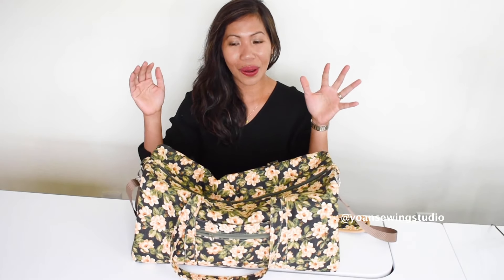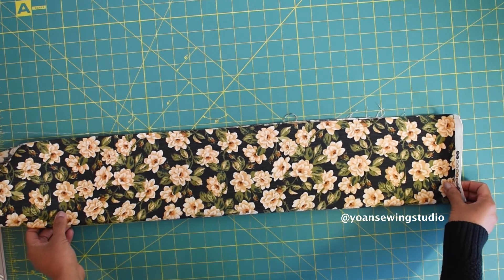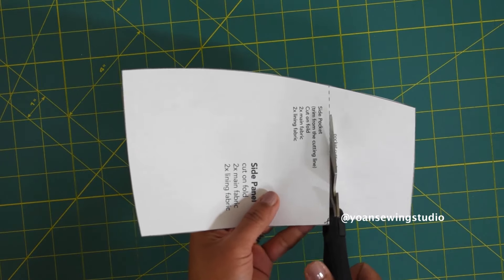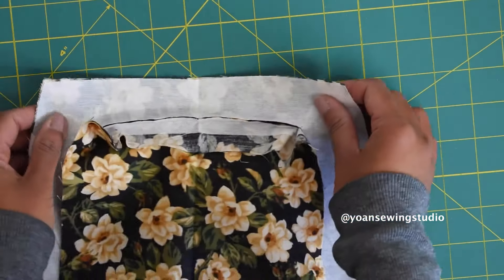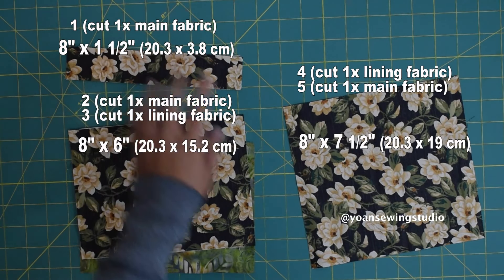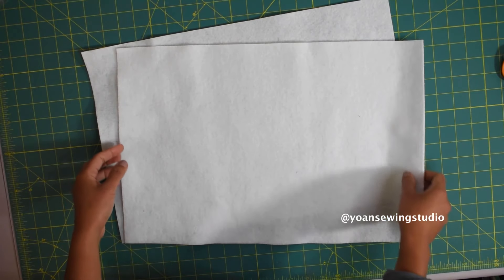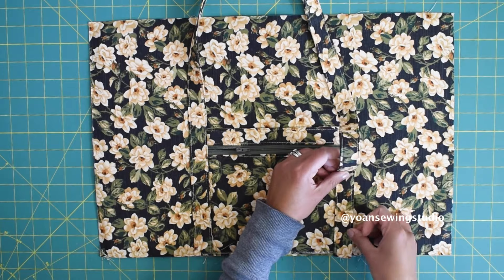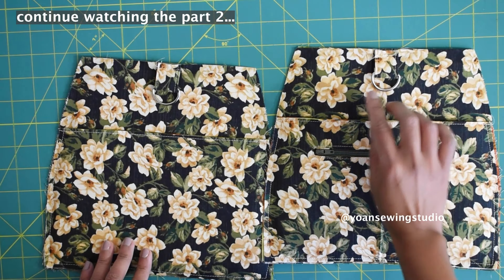The Duffel Bag Project - Part 1 - Side panels, bag exterior, handles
Finished bag measurements Approx. 18 1/2" (w) x 8 1/2" (h) x 9" (d) (47 x 21.6 x 23 cm)

Note : to ensure accuracy, please print the PDF from Adobe Acrobat Reader that you can download for free. Print your template on "ACTUAL SIZE",do NOT "fit" or "scale" the printer setting.

Supplies
Main Fabric : 1 1/3 yard* Lining Fabric : 1 1/6 yard*
*based on standard 44” wide cotton quilting fabric; you may also use canvas, denim, or home decor weight fabric
Clear Vinyl Fabric (I used gauge 8) 1/4 yard
1 purse zipper 1 1/4“ (3.2 cm) wide, at least 21” (53.3 cm) long
3 all purpose zipper 1“ (2.5 cm) wide at least 9” (23 cm) long
Fusible Woven Interfacing : 5/6 yard (20” wide)
Fusible Fleece (I used Pellon Thermolam) : 5/6 yard
Foam Stabilizer : 1/3 yard (I used bosal double sided fusible)
Double Fold bias tape 3 1/2 yard
1” (2.5 cm) wide webbing strap 60” (152 cm) long
(2) 1” (2.5 cm) d-rings
(2) 1” (2.5 cm) swivel hooks
1” (2.5 cm) adjustable strap slider
Basting tape

Additional tools mentioned in tutorial
 Hera Marker
Walking Foot

Time Stamps
Intro 00:00
Preparing the template 02:07
Cutting the side panel 03:27
Side pockets 06:30
Side zipper pocket 07:53
Front pocket 12:48
Bag Exterior 15:59
Handles 17:16
D- ring tabs 21:24

Would you like to share what you make?
Hashtag me on instagram
or post/dm on my Facebook Page
if you don't do social media, you may send the pictures directly to my email